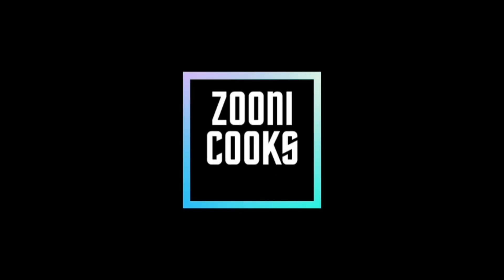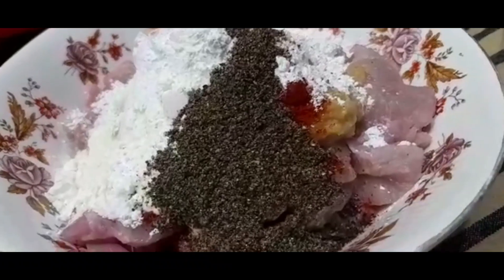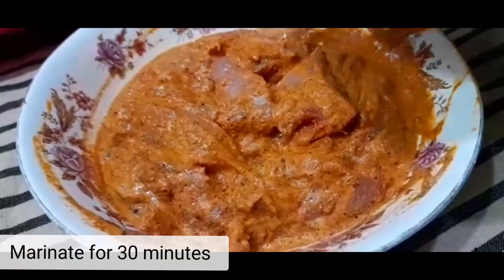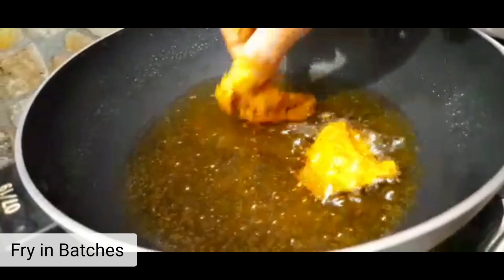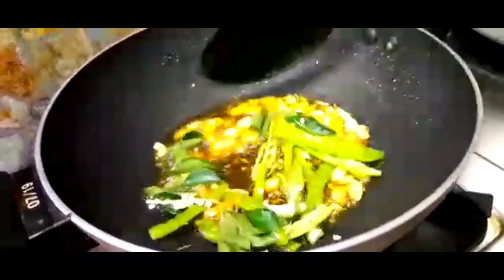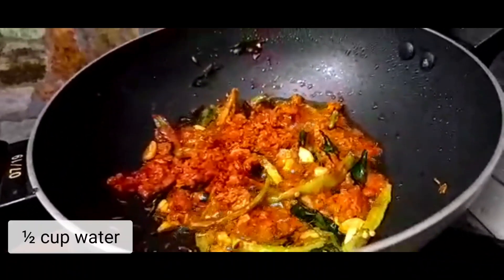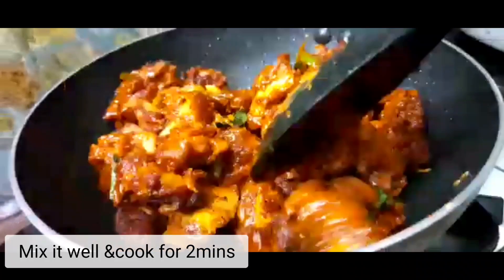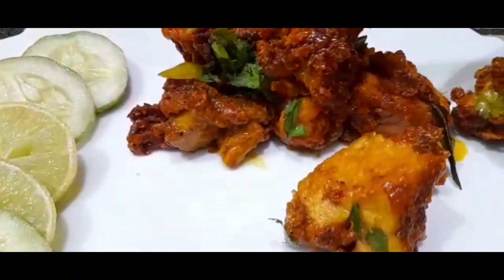Chicken 65 In Zooni Style // Must try || Easy and Quick!!!!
Hope u guys like the video do make sure u guys subscribe to my channel and share the video.. Do not forget to click on the bell icon to be notified in every updates...